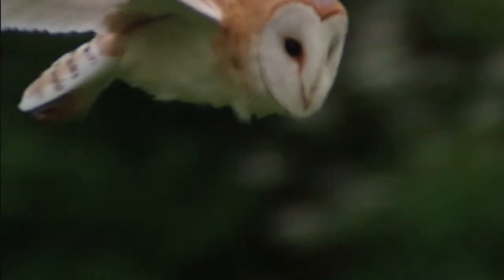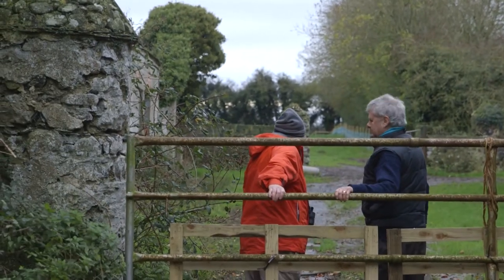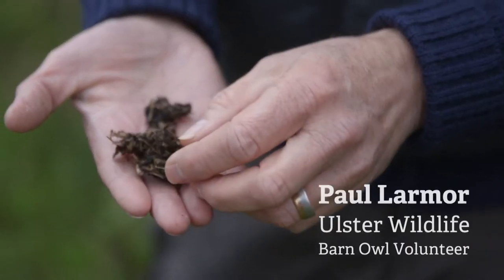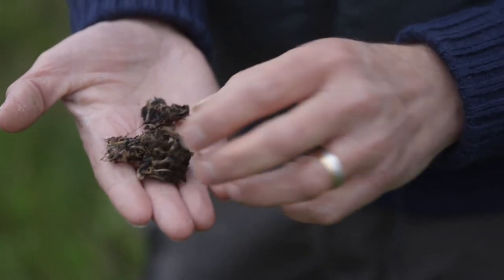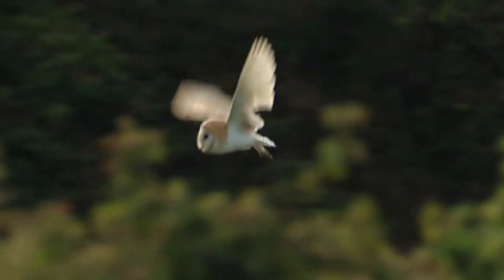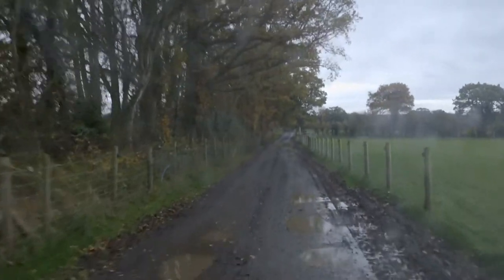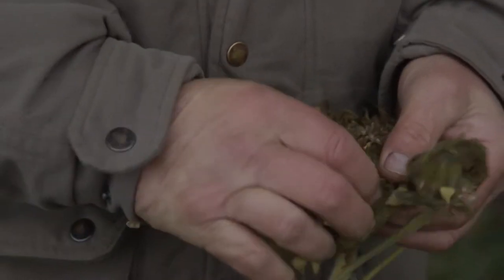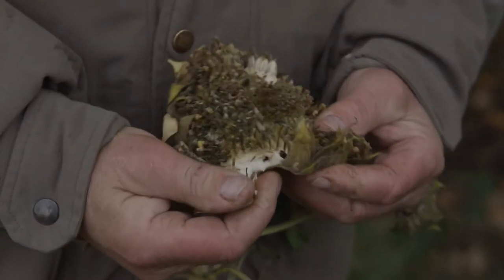Be there for barn owls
The Wildlife Trusts: Protecting Wildlife for the Future

We are working for an environment rich in wildlife for everyone. With more than 800,000 members, we are the largest UK voluntary organisation dedicated to conserving the full range of the UK’s habitats and species, whether they be in the countryside, in cities or at sea.

More than 150,000 of our members belong to our junior branch, Wildlife Watch.

There are 47 local Wildlife Trusts across the whole of the UK, the Isle of Man and Alderney.

We manage around 2,300 nature reserves covering more than 90,000 hectares; we stand up for wildlife; we inspire people about the natural world and we foster sustainable living.